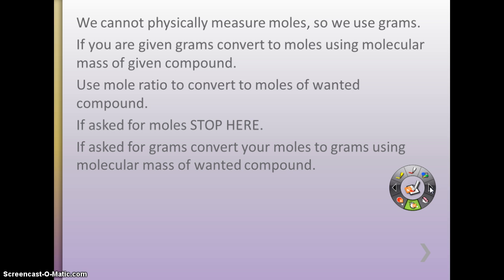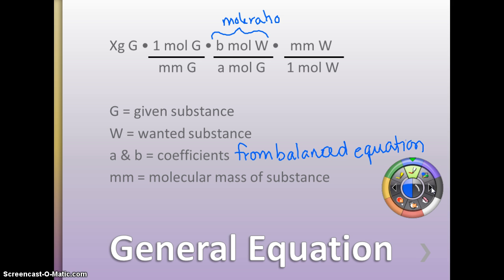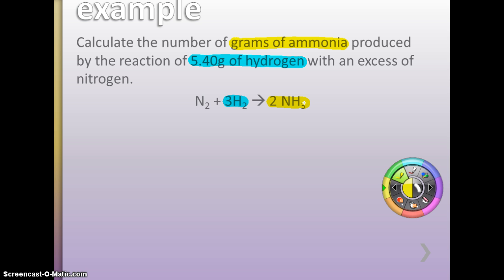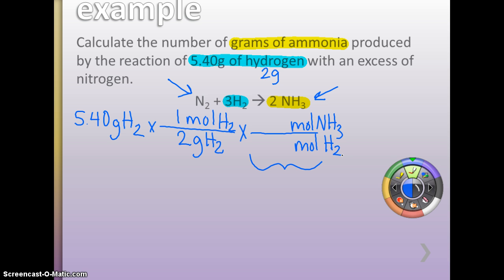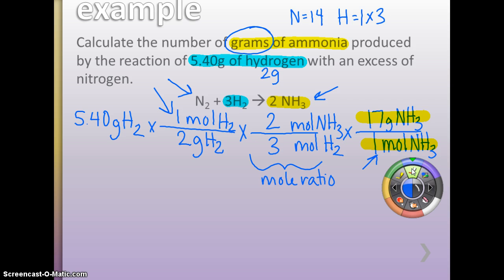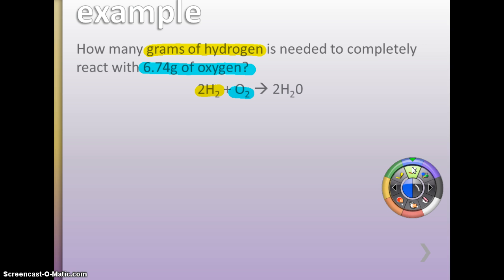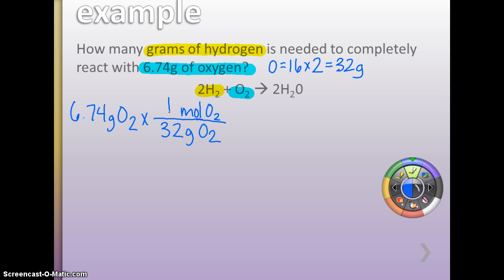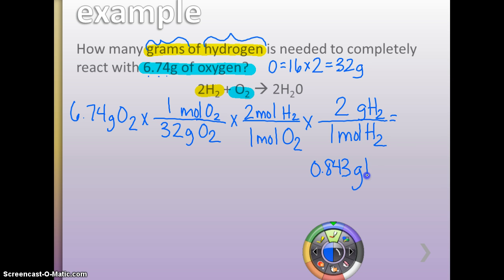Mass Mass Stoichiometry